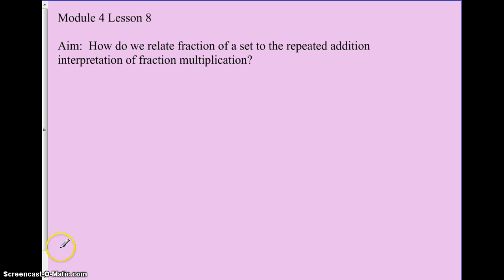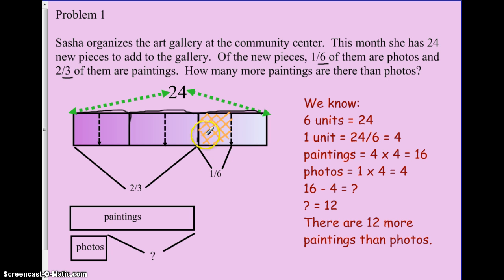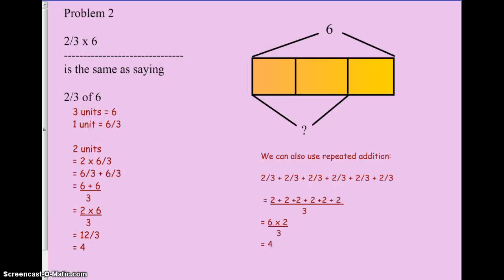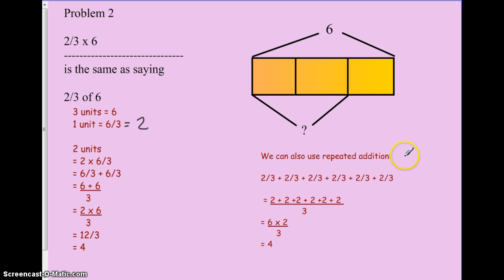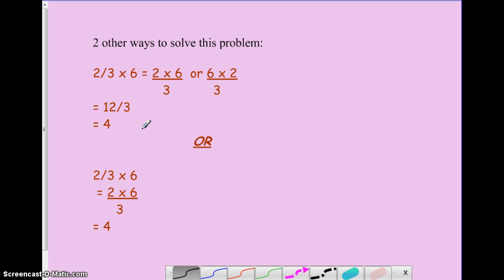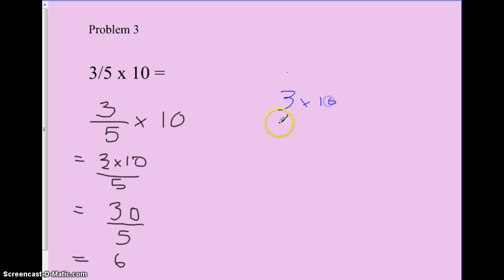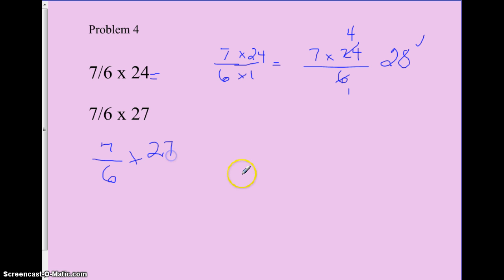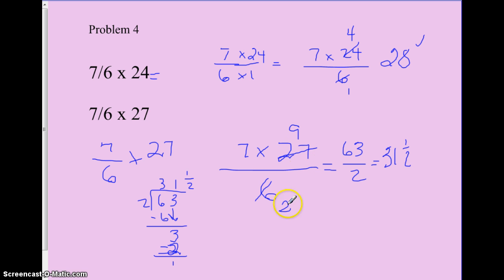Engage NY Module 4 Lesson 8